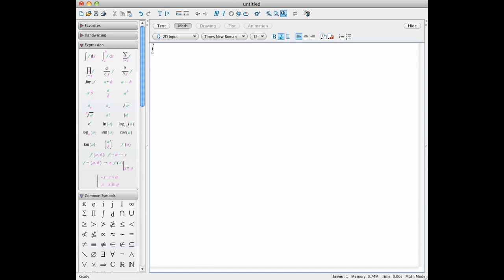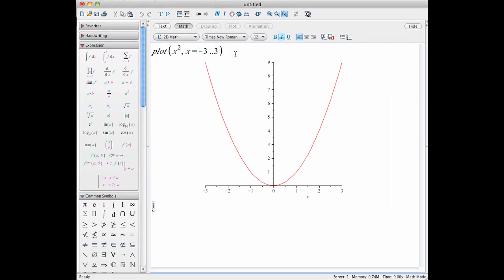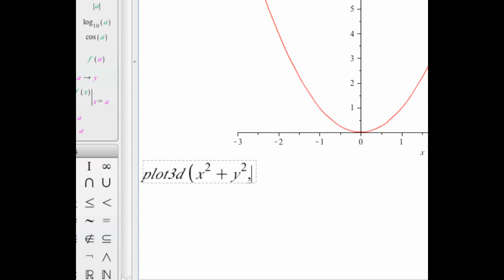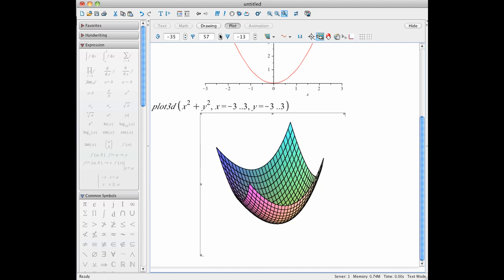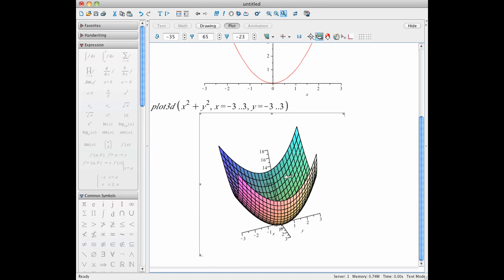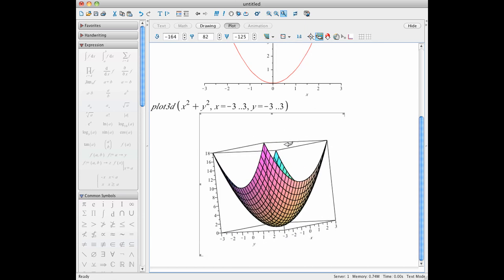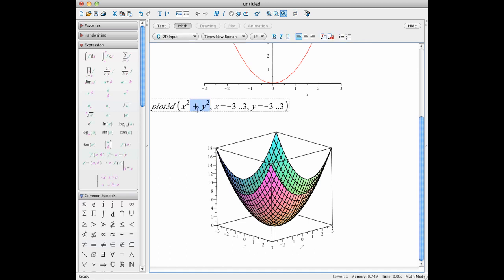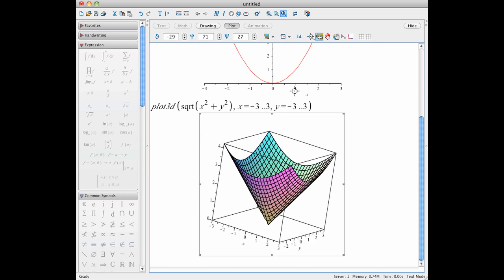Plotting functions of two variables in Maple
How to plot functions of two variables in Maple